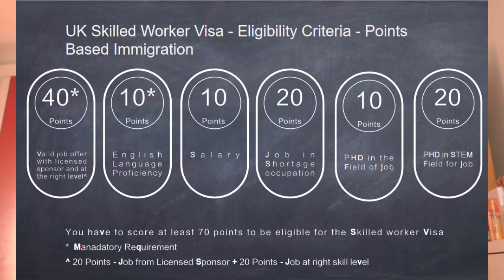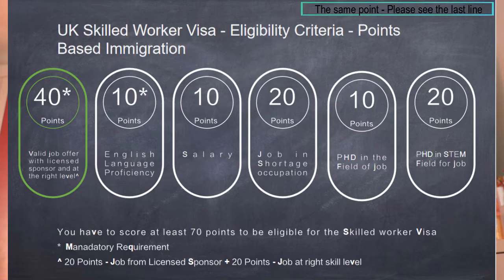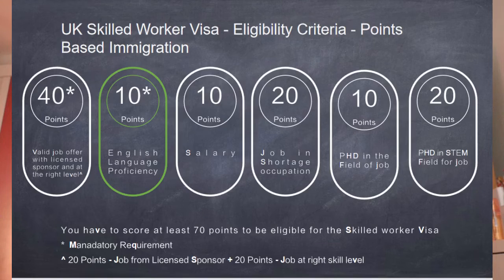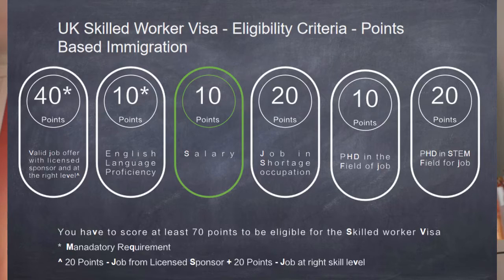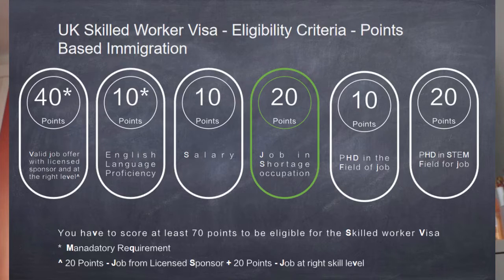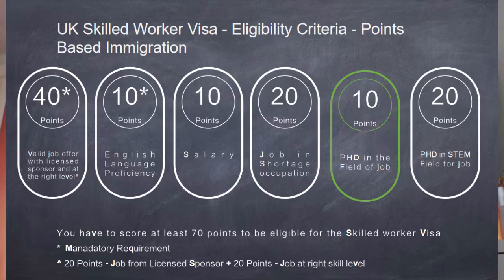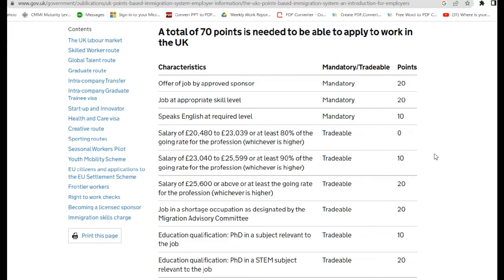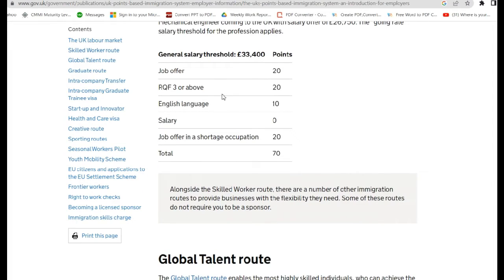How to meet the eligibility for UK Skilled Worker Visa? UK Immigration | UK work visa permit 2022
Hello and welcome to one more video from Globally Yours!
Do you want to know about what are the steps once you have received a valid UK job offer?
What will be the steps before applying UK Tier 2 Visa?
Please watch this informative and detailed video for step-by-step details about the points based immigration criteria and how to meet all of the them.